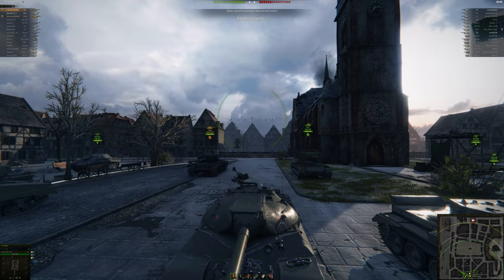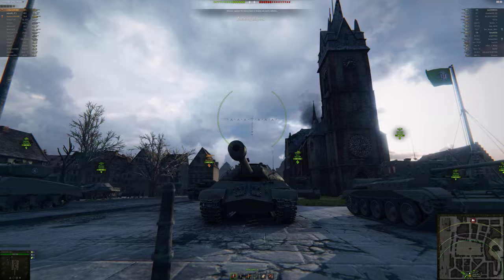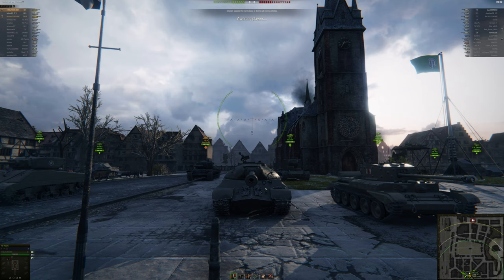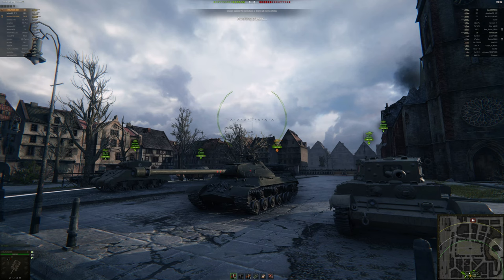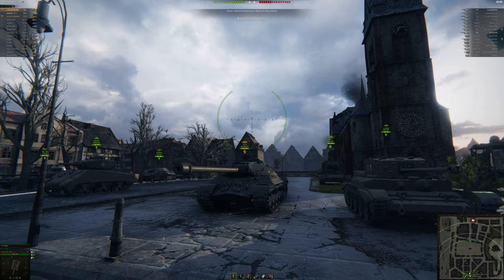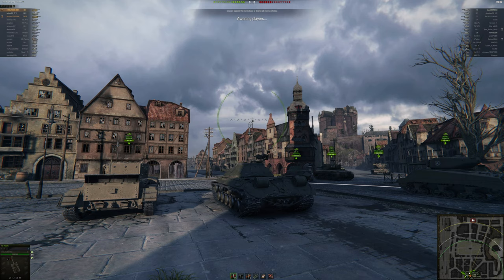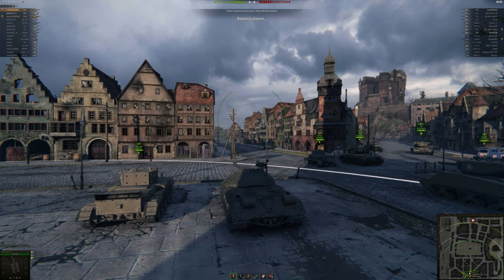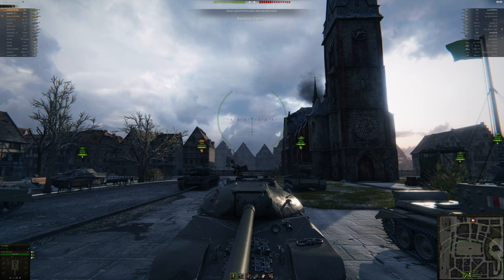IS 3 Still Rolling Ahead | World of Tanks | In 4K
This video features one of the heavy tanks on tier 8 from the russian tech tree in World of Tanks. IS 3 is a mobile heavy tank, with really good armor and ok gun, that hits hard.
You can play World of Tanks by downloading it from the and it's free to play also.